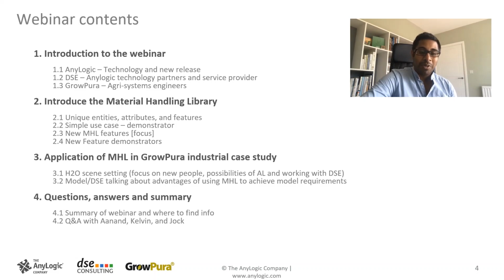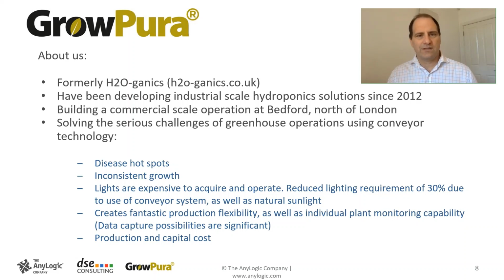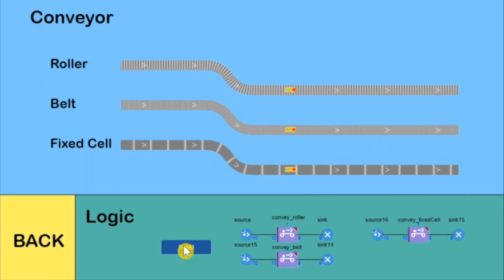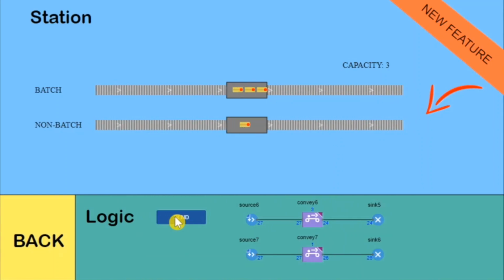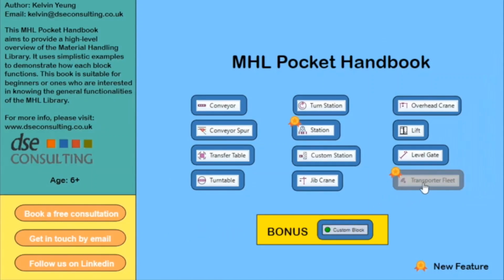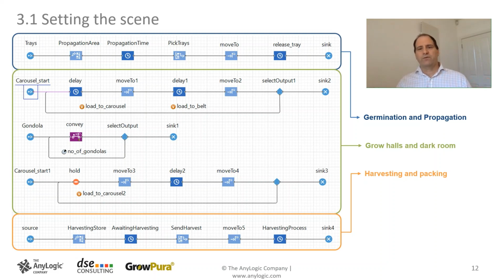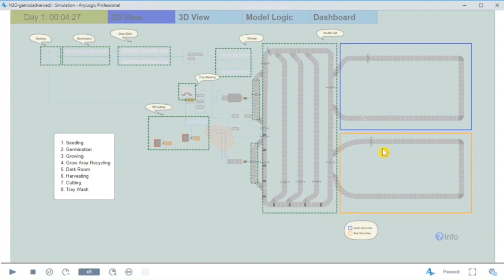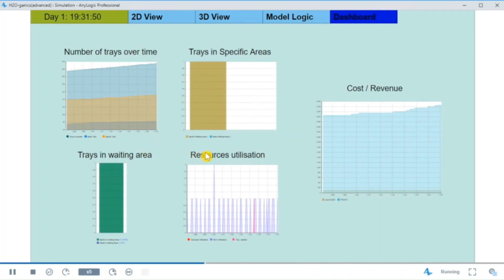Intro to Planning & Optimizing AGVs and Conveyors with Case Study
Links to simulation model, time stamps, and contacts below 🔽 This webinar introduces material handling simulation and demonstrates its use in industry. After an overview of AnyLogic simulation and its Material Handling Library, the webinar presents insight into how Growpura developed their cutting-edge agri-tech factory processes using material handling simulation.

Timestamps:
0:00 Foreword
0:32 Introduction to the webinar
7:26 Introduction to the Material Handling Library (Material Handling Pocket Handbook)
27:08 Application of MHL in GrowPura industrial case study
40:36 Q & A session